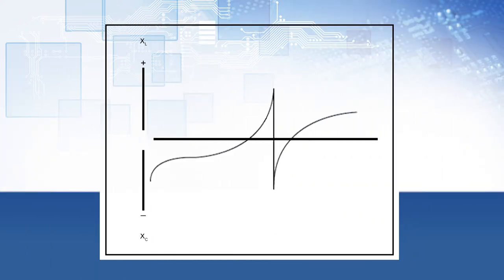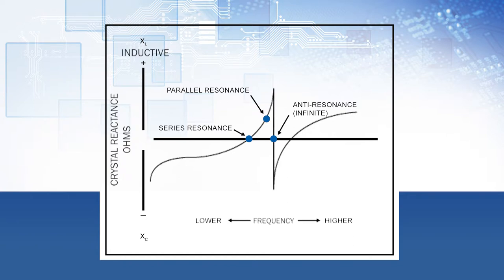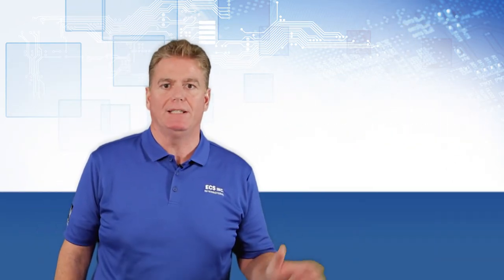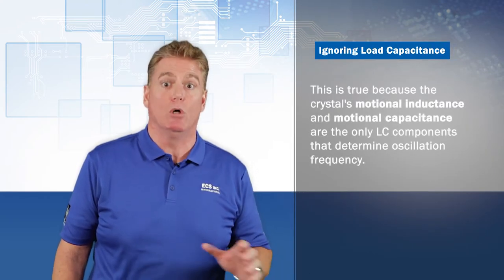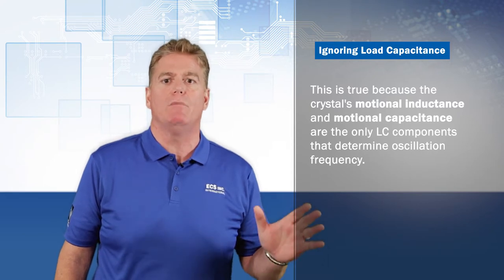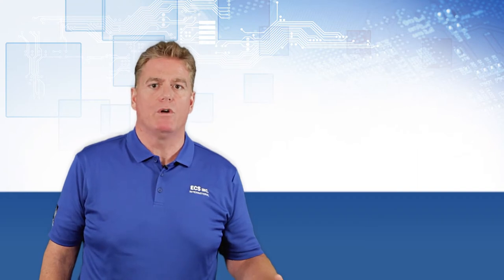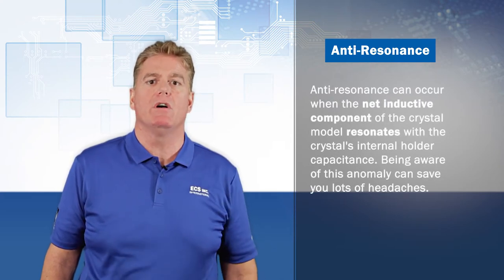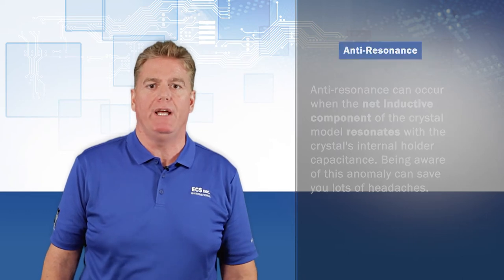Load Capacitance - ECS Inc. International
Load capacitance is the amount of external circuit capacitance in parallel with the crystal itself. In this example we see that the crystals parallel-resonance mode is always above the series resonance frequency and is characterized by inductive reactance. In parallel-resonance oscillation mode, the crystal's inductance (motional inductance) is in parallel with the oscillator's load capacitance, thereby forming an LC tank circuit. This LC determines the oscillator frequency.

When specifying a series-resonant crystal, you can ignore load capacitance. This is true because the crystal's motional inductance and motional capacitance are the only LC components that determine oscillation frequency.

One of the detractors in a Quartz Crystals performance is anti-resonance. Our example shows that anti-resonance can occur when the net inductive component of the crystal model resonates with the crystal's internal holder capacitance. Being aware of this anomaly can save you lots of headaches.